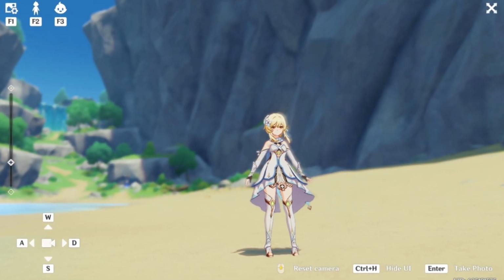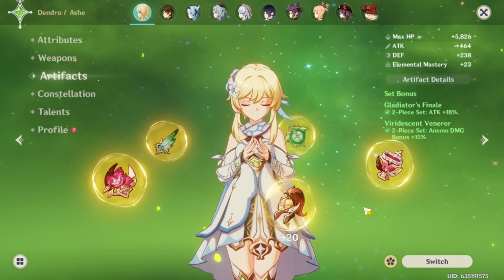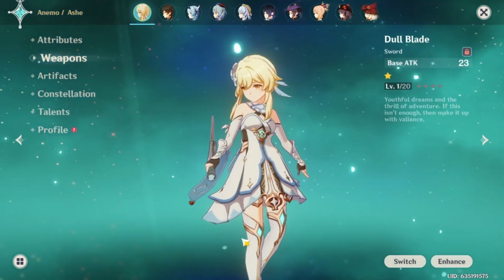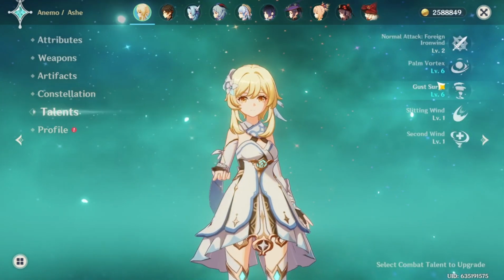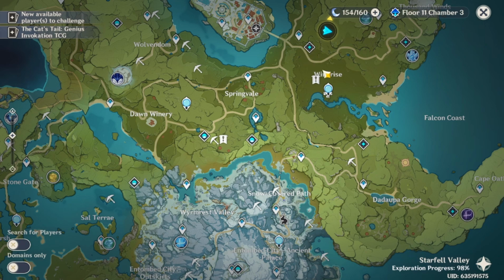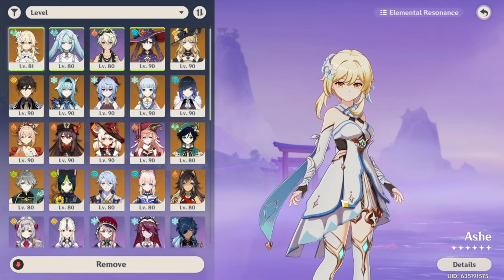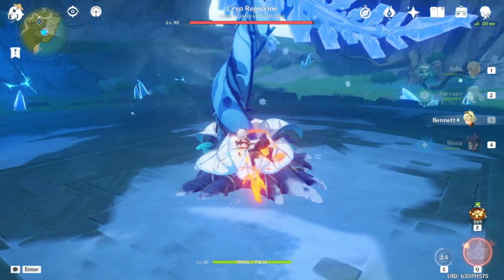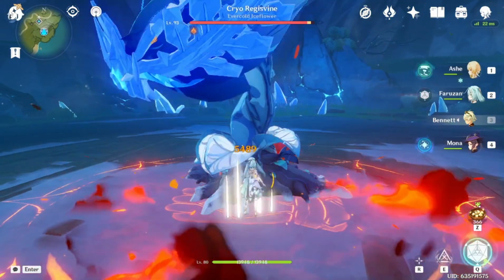Building Anemo Traveler! (Genshin Impact)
Now I see why not too many people use Anemo traveler.. just kidding! Full starter team testing video is coming soon! As I mentioned in this video, a Navia building video will be coming too, but unfourtunately I have absolutely no idea when. My luck in that domain has been absolutely horrible and I have only gotten a crown and a cup. Wish me luck!

~TIME STAMPS~
0:00 Intro
0:57 Day One
6:19 Test
8:37 Conclusion
9:23 Both Builds
10:07 Outro

~ABOUT ME~
Hello! I'm Ashe and I live in the US, and I have four beautiful cats! I've been creating video content and editing videos for over 5 years, and it's a fun hobby of mine! I play games, I used to vlog, and I also have created promotion videos/ads in the past. I hope you enjoy my content~